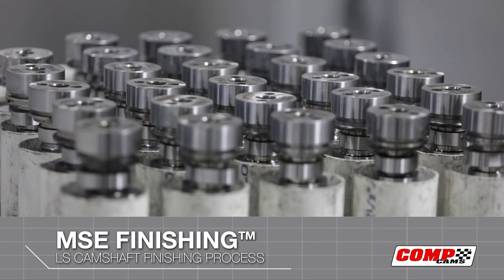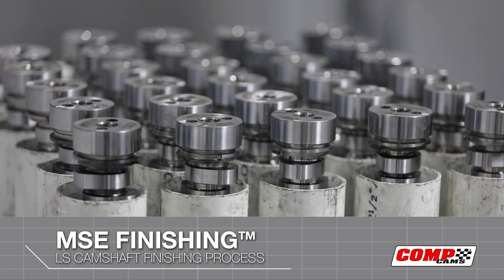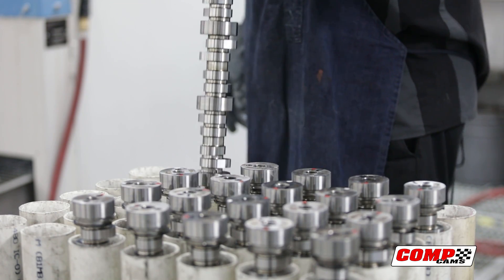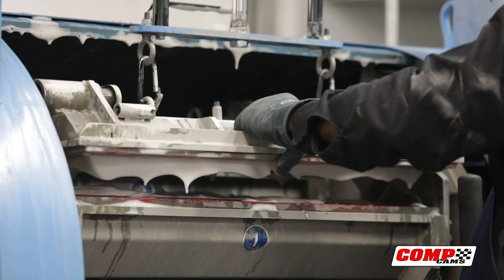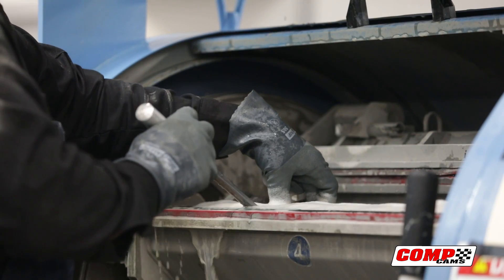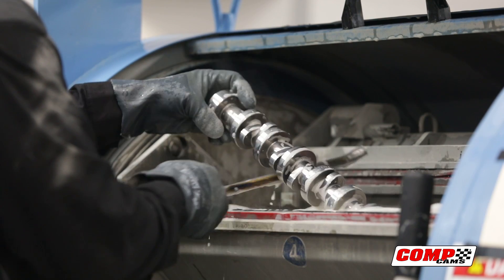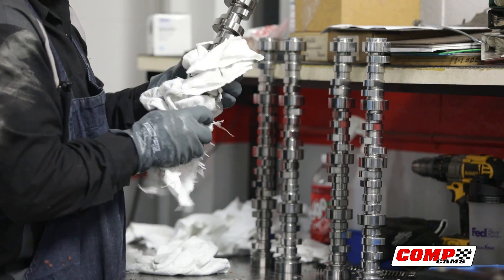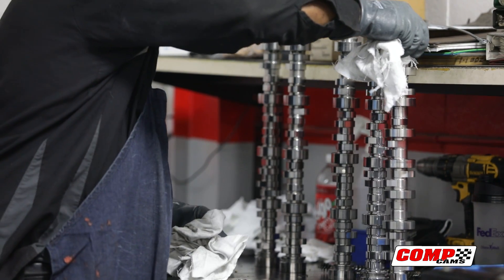Quick Tech: COMP Cams Micro Surface Enhancement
Valvetrain Engineering Group Manager, Billy Godbold explains our Micro Surface Enhancement (MSE) finishing process for LS camshafts. COMP Cams is the first in the automotive aftermarket to employ this new camshaft finish technology for increased strength and performance that far exceeds traditional polishing.